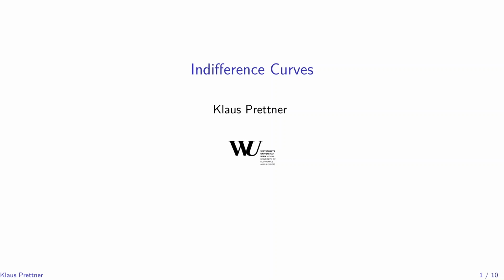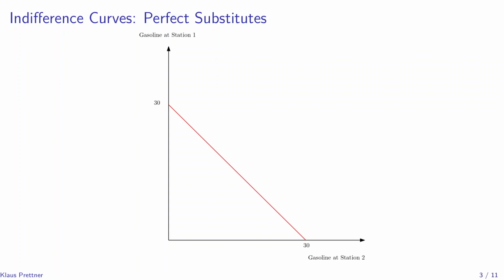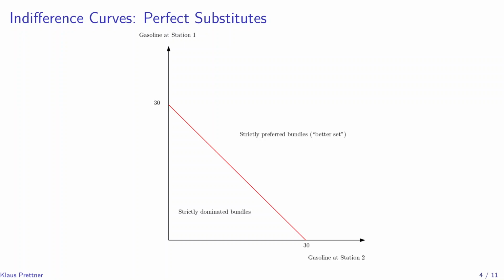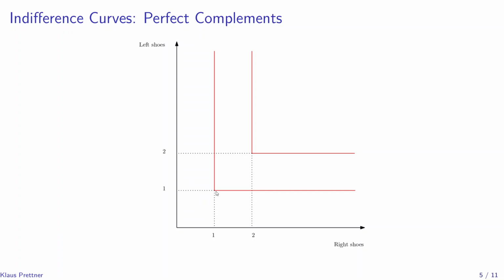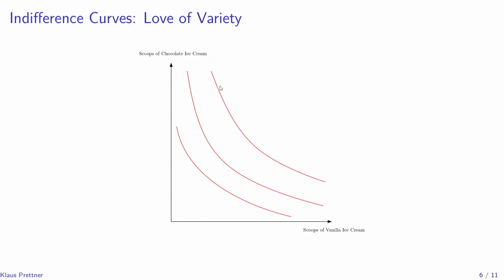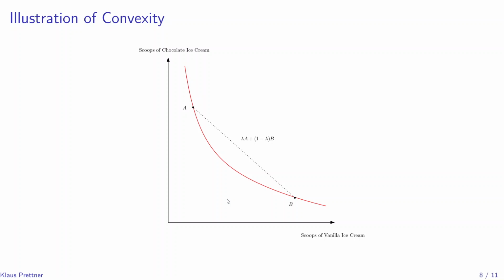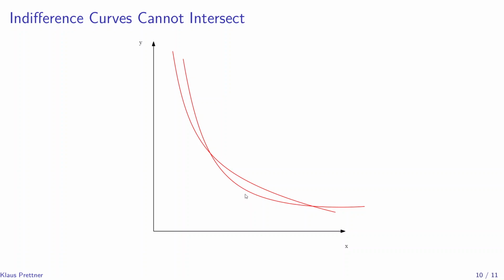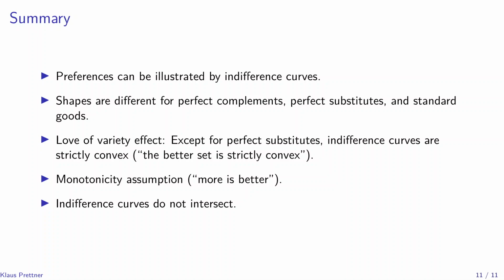Indifference Curves | Microeconomics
In this video, I explain the concept of indifference curves, a key tool in microeconomics used to illustrate and analyze consumer preferences.

What you will learn:

- What indifference curves are and how they illustrate preferences
- The meaning of monotonicity (“more is better”)
- Differences between perfect substitutes and perfect complements
- The concept of love of variety and convexity in standard goods
- Why indifference curves never intersect

Whether you are a student preparing for an economics exam or just curious about consumer theory, this tutorial should help you understand how economists illustrate preferences with graphical tools.

📘 Chapters:
0:00 Introduction
0:30 What Are Indifference Curves?
1:45 Perfect Substitutes
3:00 Perfect Complements
4:20 Love of Variety & Convexity
6:00 Why Indifference Curves Don’t Cross
7:15 Summary & Key Takeaways